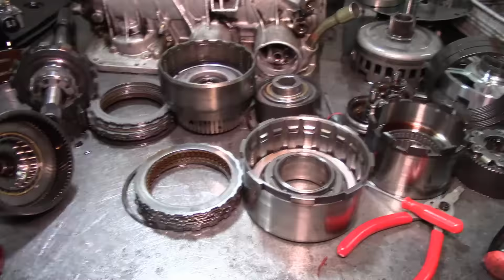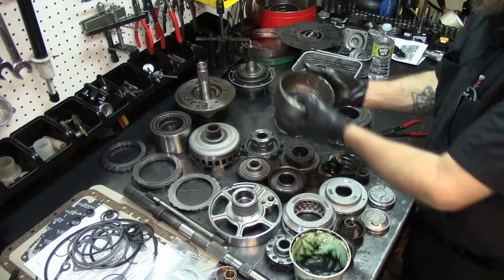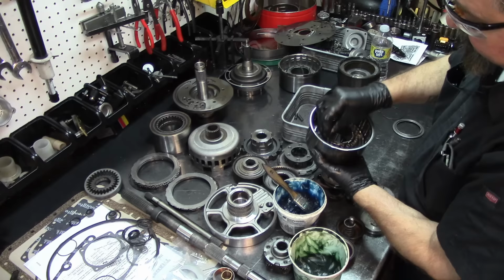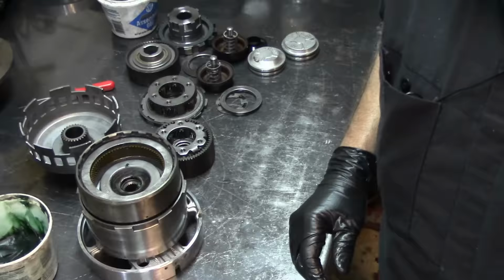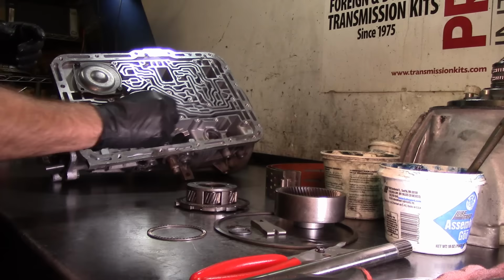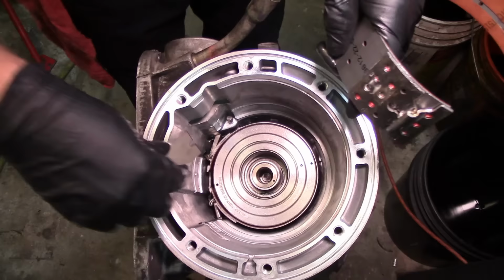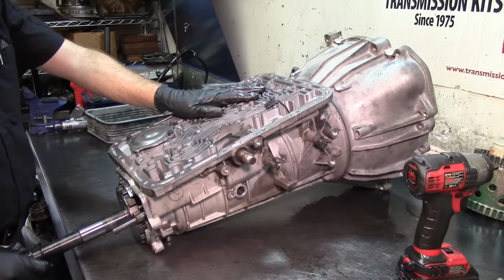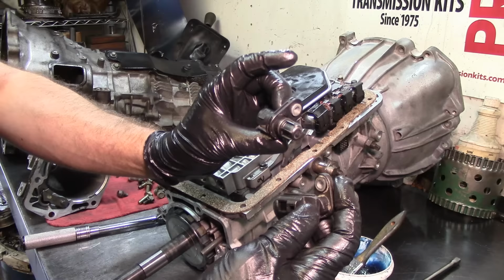5R55E Transmission - Rebuild Video